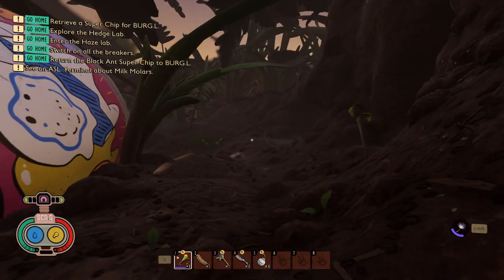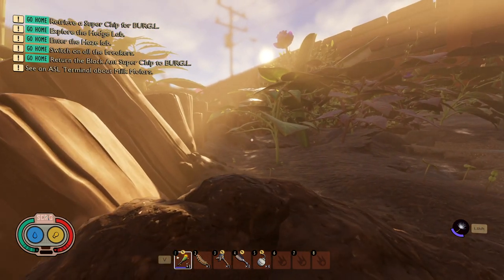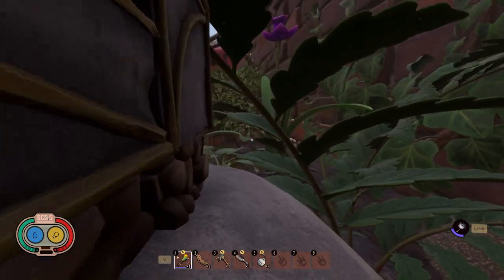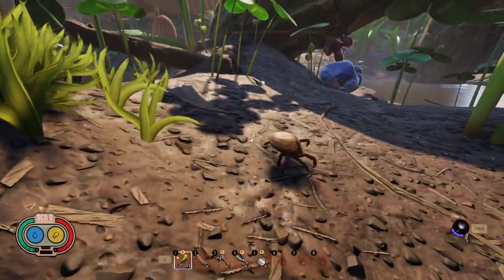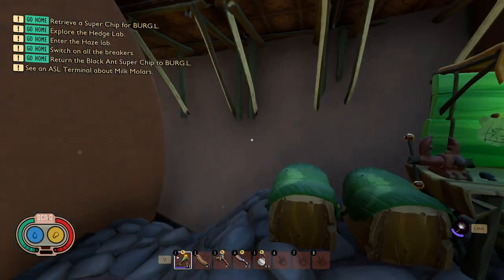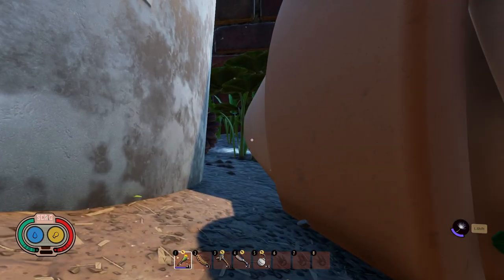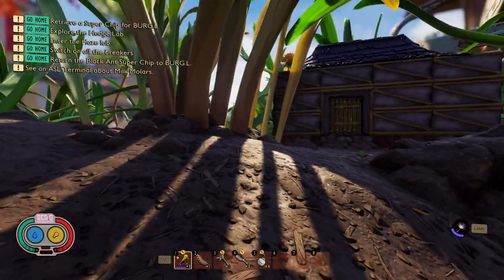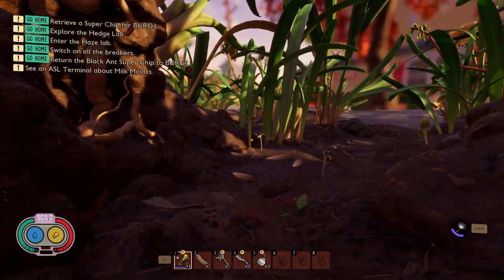Grounded: BEST Jungle Base Locations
In this video I'll show you the best places to build in the jungle in Grounded, which is the Upper Right Backyard area.